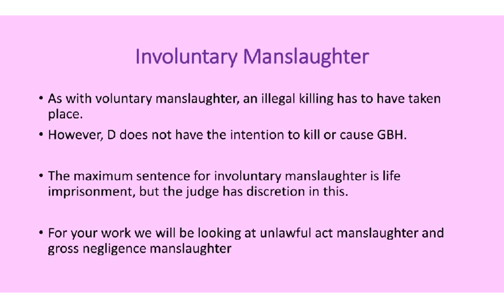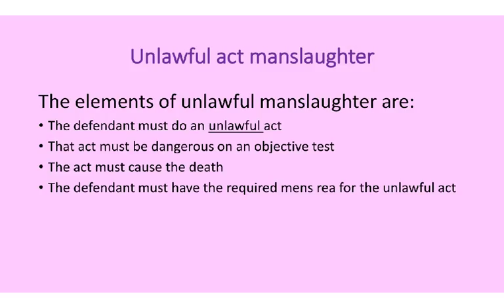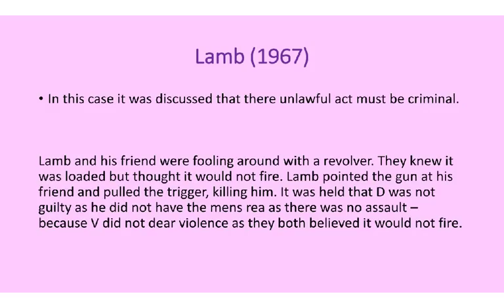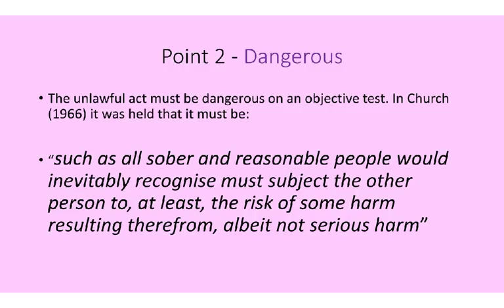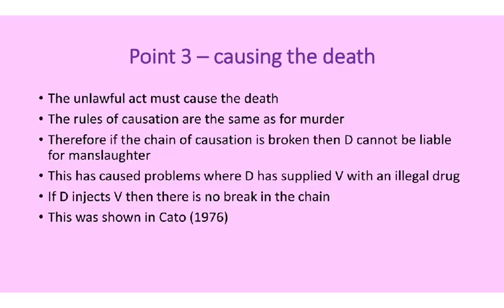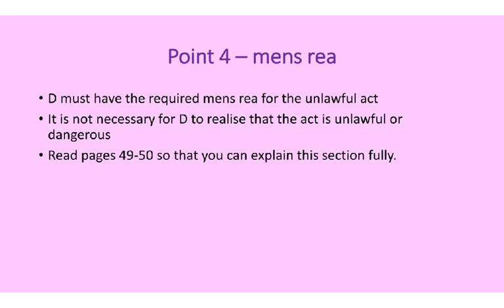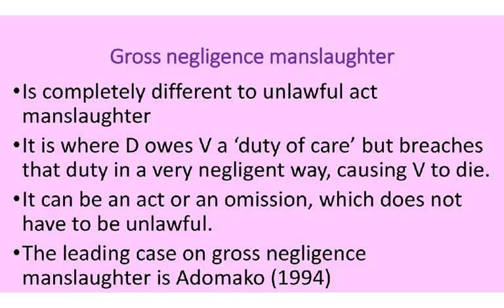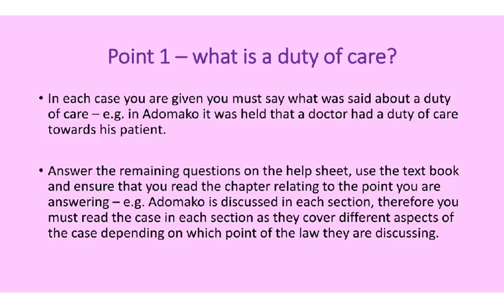Law unit 4 involuntary manslaughter